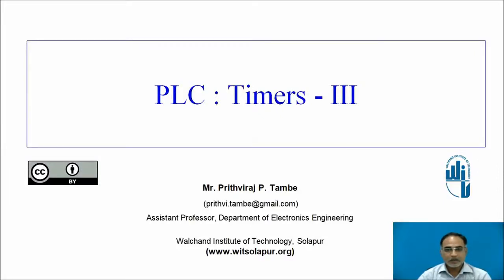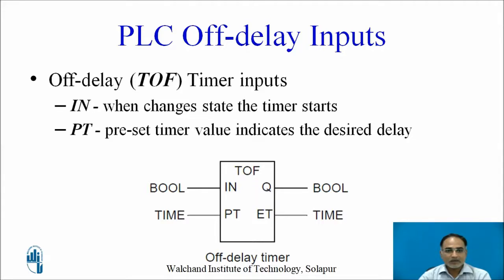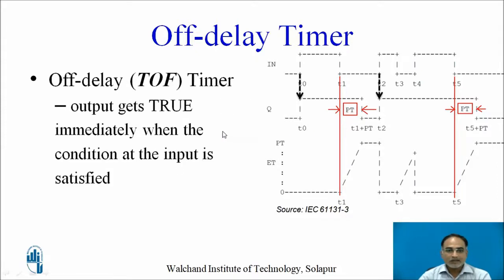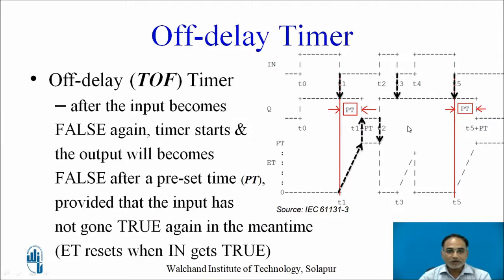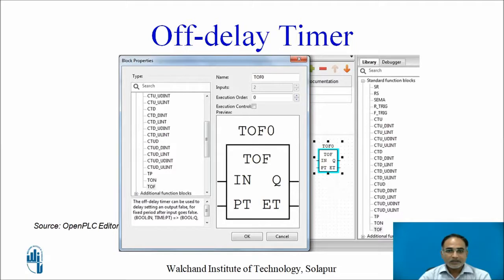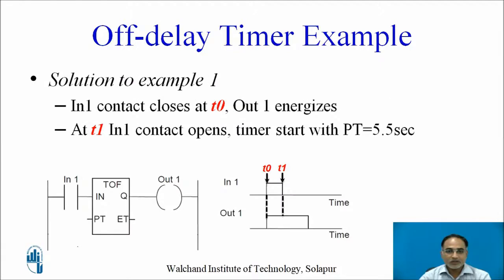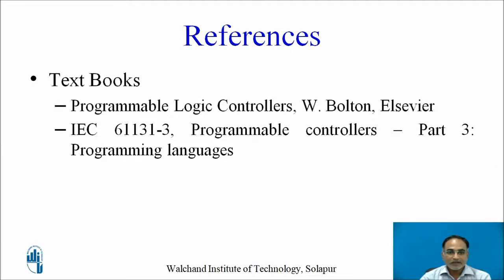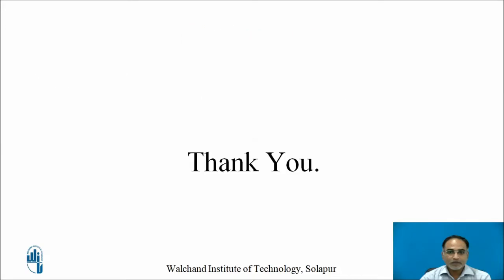PLC Timers - III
Mr. Prithviraj P. Tambe,
Assistant Professor,